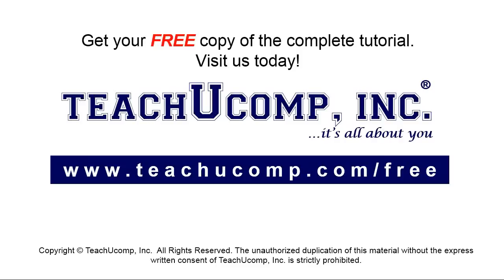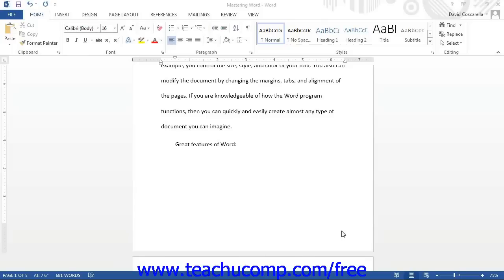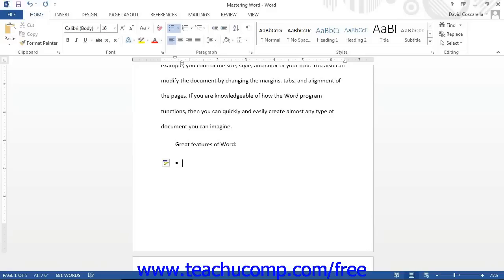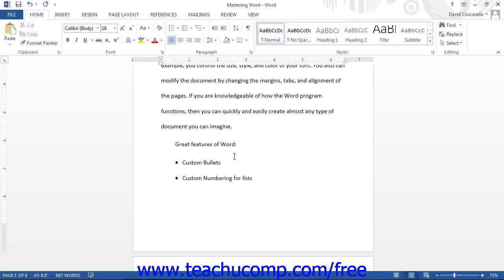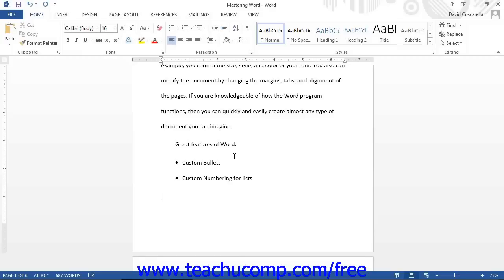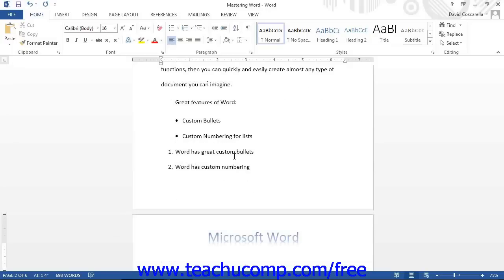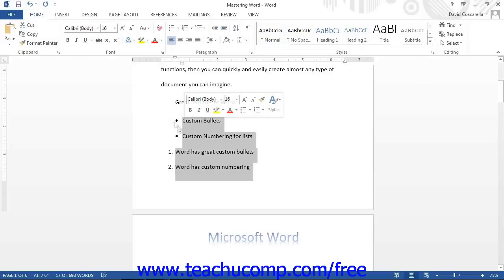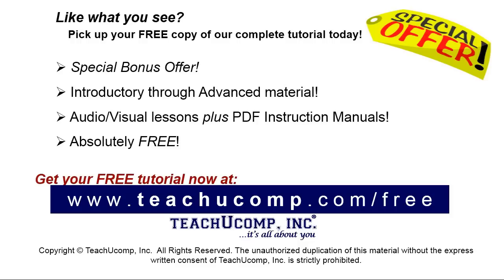Word 2013 Tutorial Applying Bullets and Numbering Microsoft Training Lesson 15.1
Learn how to apply bullets and numbering in Microsoft Word - the most comprehensive Word tutorial available. Visit us today!